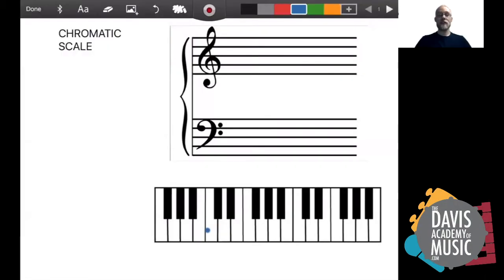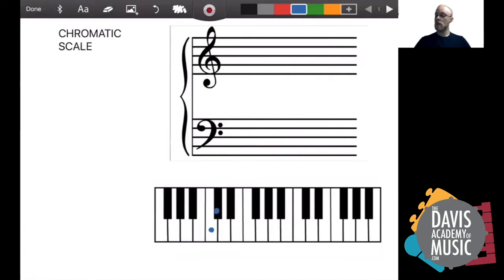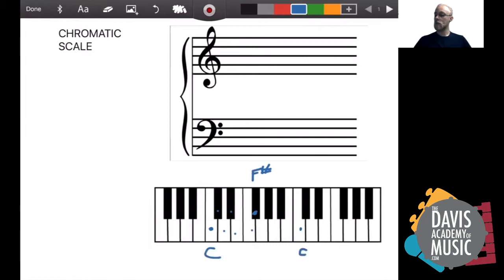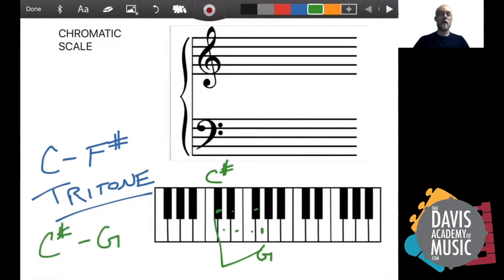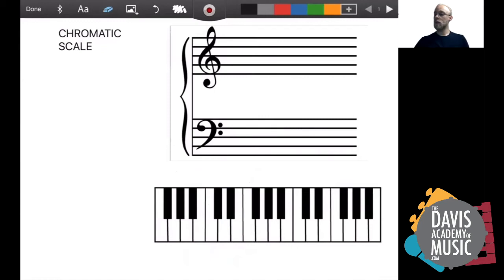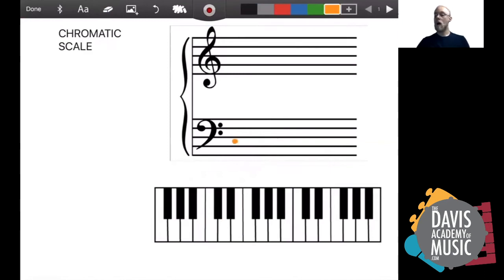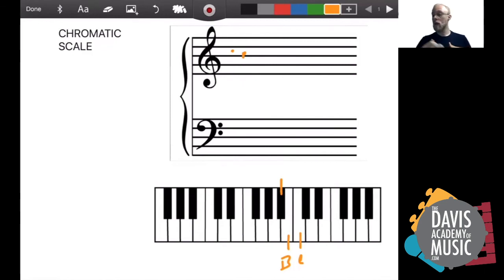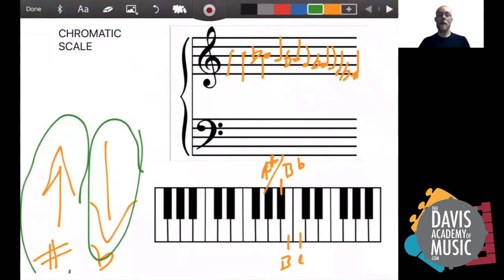Music Theory No. 20 | The Chromatic Scale | Craig Michael Davis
In this lesson we will learn about the chromatic scale on the keyboard and grand staff. We will also look at finger numbers to help play it on the piano or keyboard. To find out how you can get free music lessons,